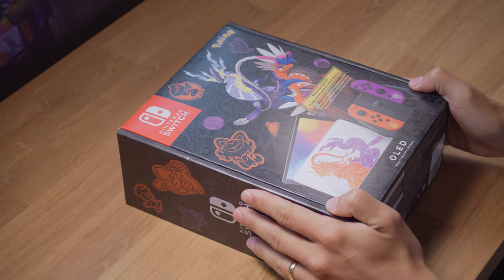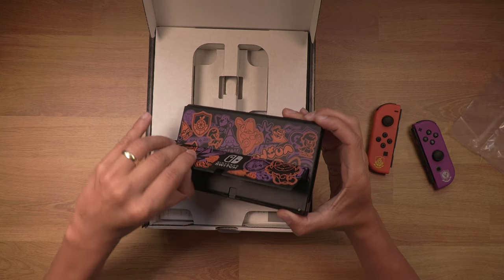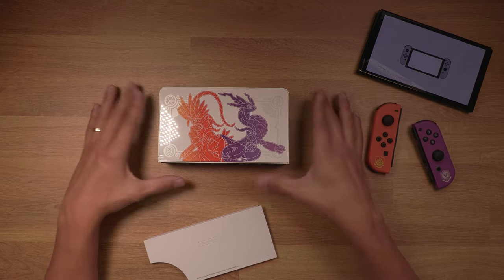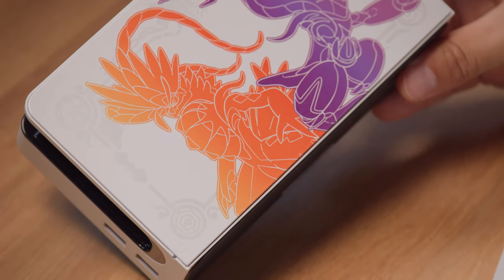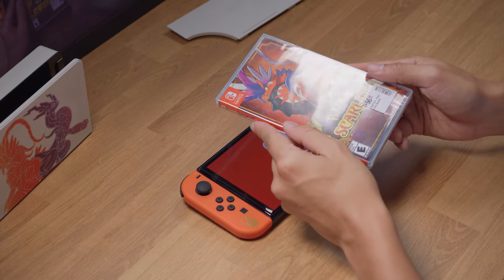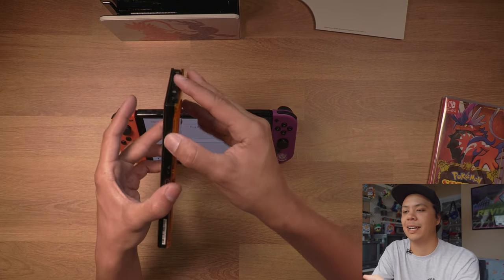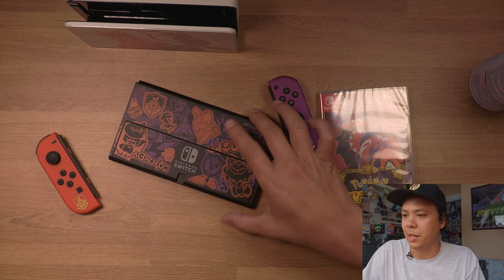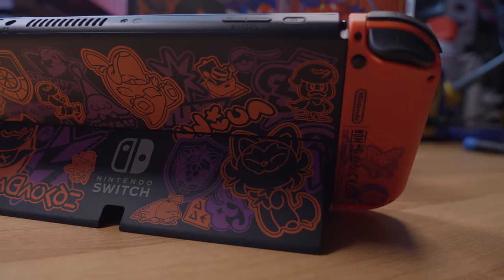Should you Upgrade your Nintendo Switch?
Taking a look at the new Pokemon Scarlet and Violet Edition Nintendo Swtch in this Unboxing video.
Talking about my likes and dislikes of Switch Special Editions

-Sony ZV1
-Lenses used
-Mics -
-Rode Wireless